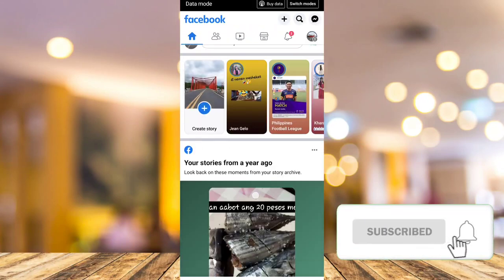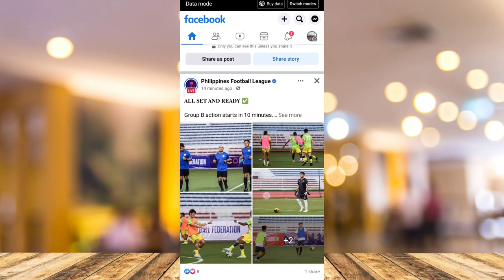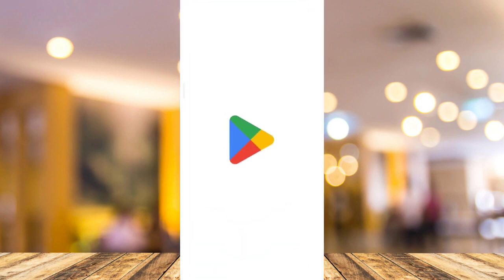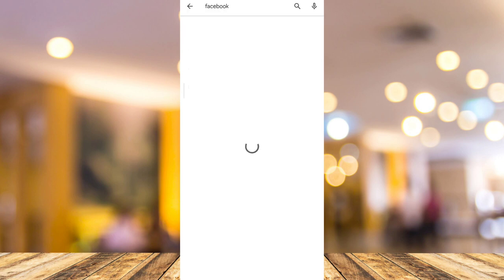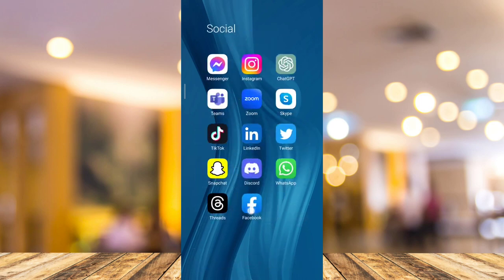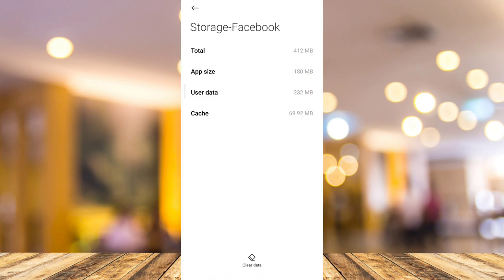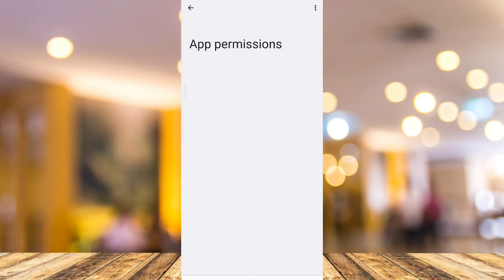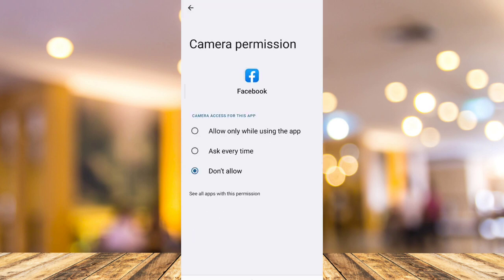How to Fix Facebook Story Problem 2025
In this video, we’ll show you How to Fix Facebook Story Problem step by step. If your Facebook Stories are not uploading, not playing, or disappearing unexpectedly, this guide will help you troubleshoot and resolve the issue. Follow these easy fixes to get your Facebook Stories working smoothly again!